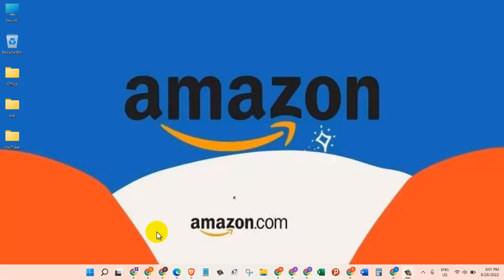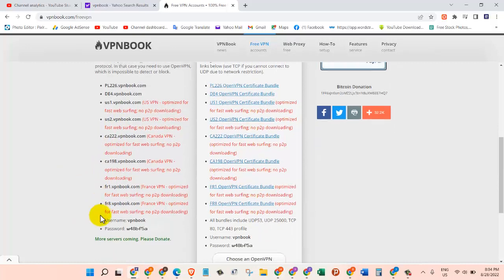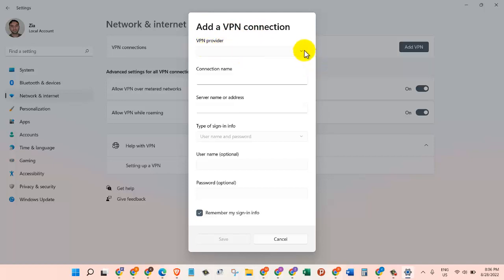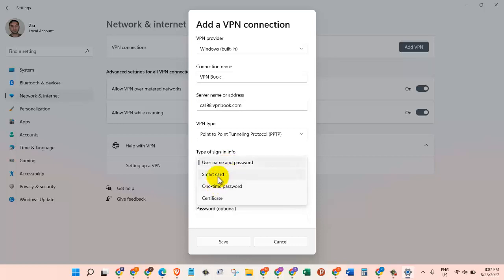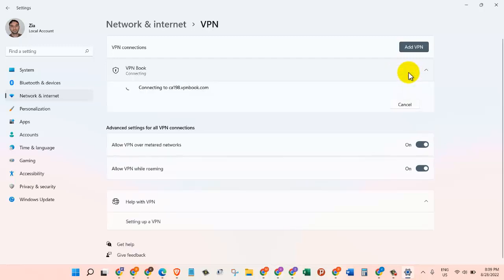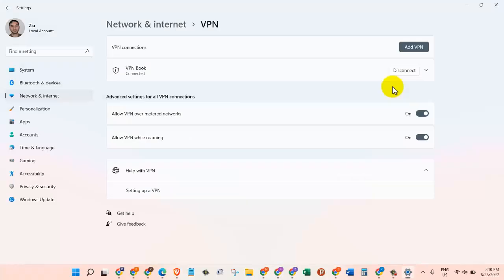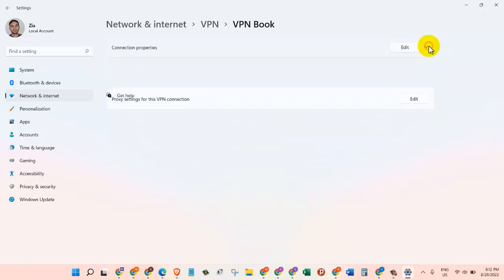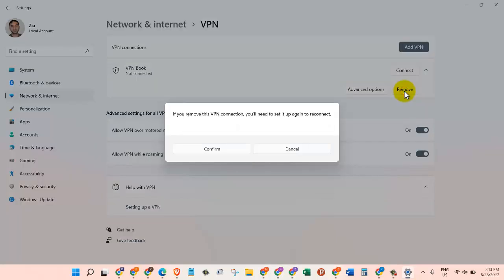How to Add a Free VPN on Windows 11 | Enable Free VPN in Windows | Setup VPN on Windows 10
Information Technology